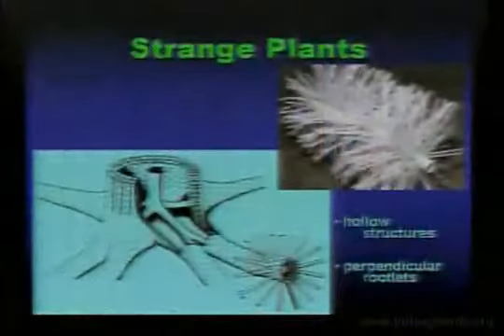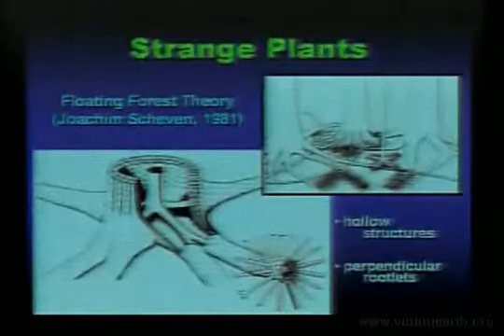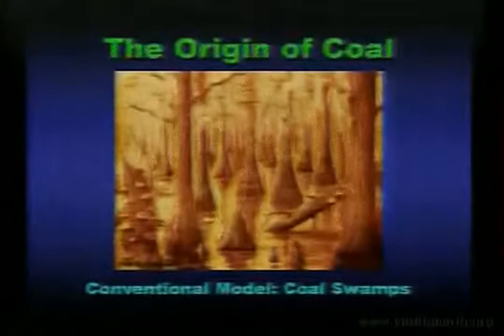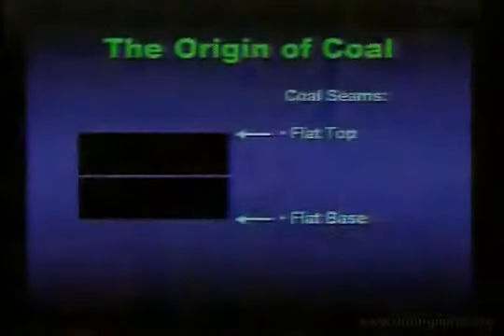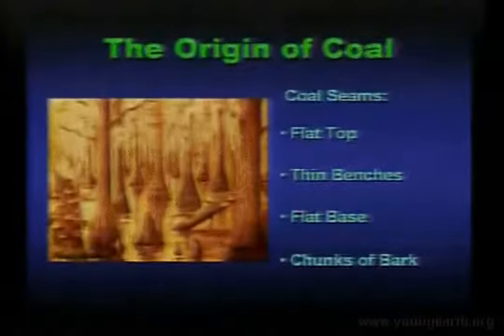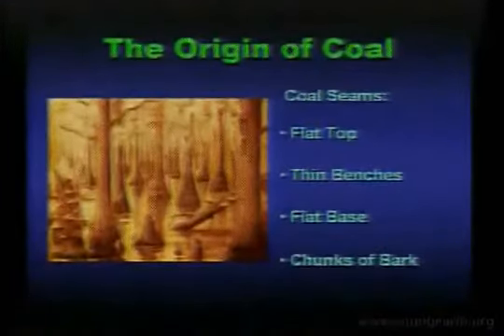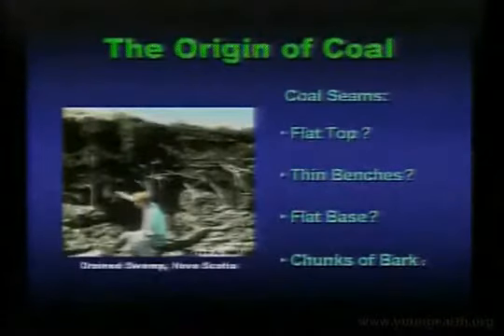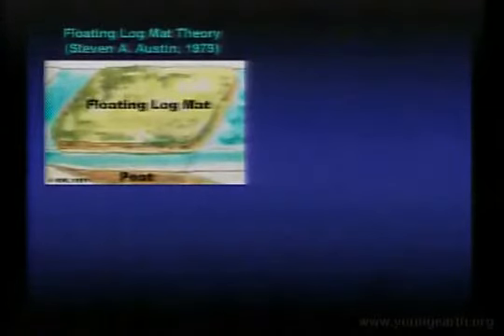Noah's Flood-MANY creationist predictions confirmed 5 of 8